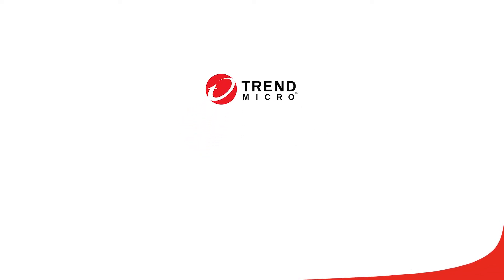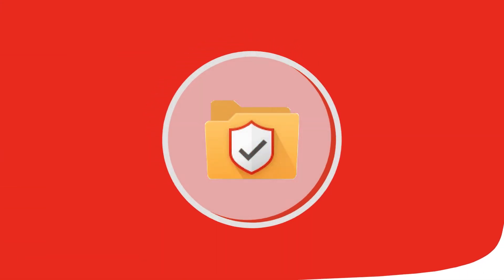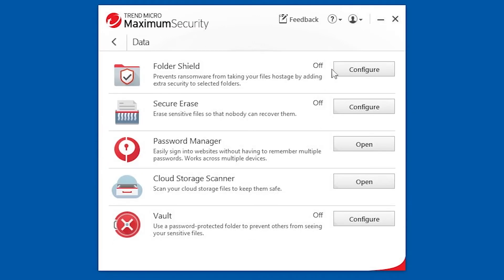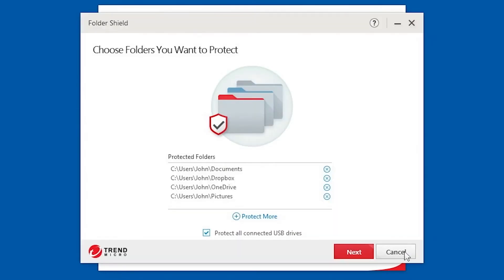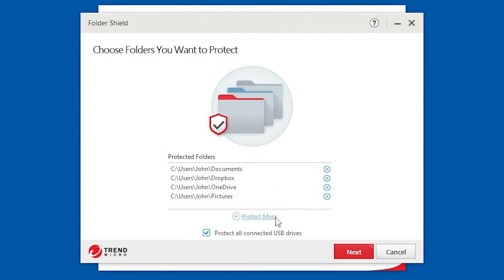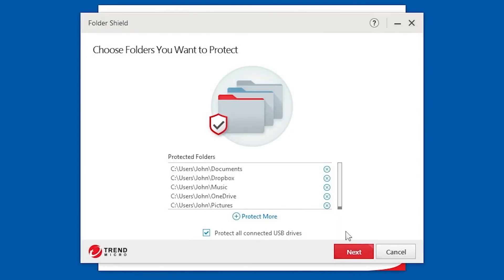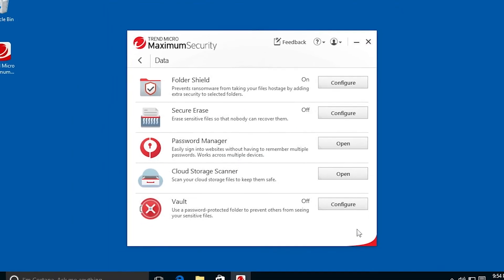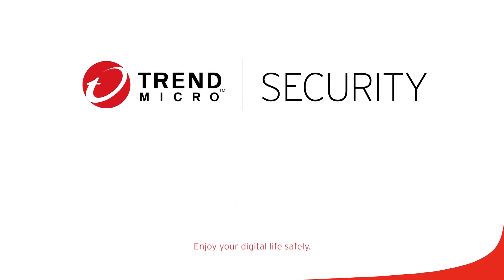Trend Micro Security - How to Use Folder Shield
Welcome to this tutorial for Trend Micro Security. In this video, we’ll teach you how to use Folder Shield to protect your files from a ransomware attack. This enhanced ransomware protection shields you from malware that can encrypt your files.